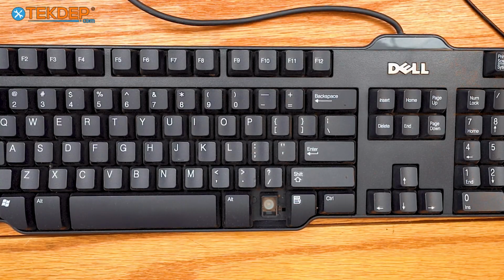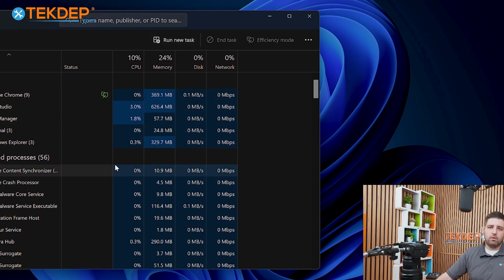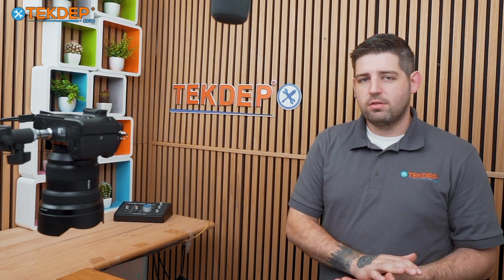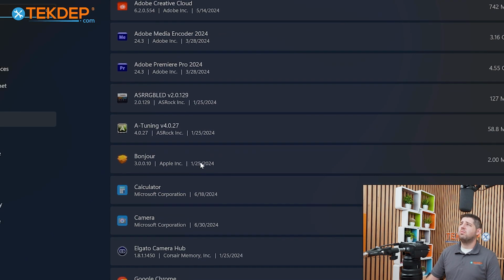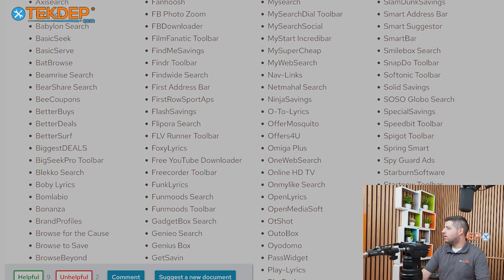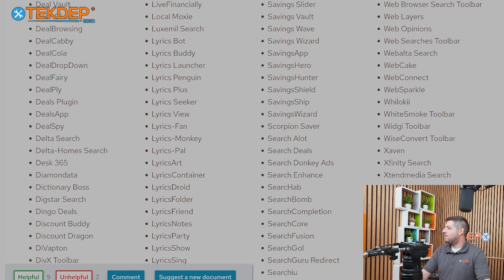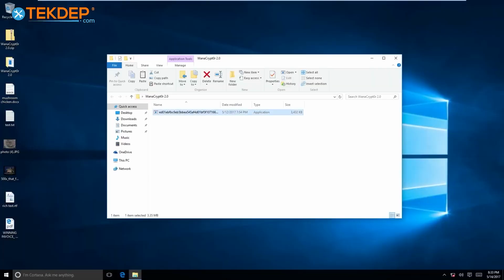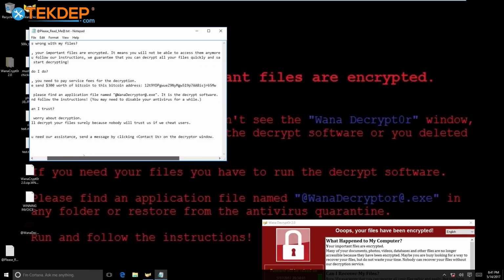All About Malware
Ship us your device for repairs!

00:00 - Introduction
Hi, I'm James from Tech. Today we're going over malware symptoms and frequently asked questions. Is your computer acting strange? You might have malware—we'll help you figure it out.

00:30 - What This Video Covers
We'll explain how to recognize malware, what not to do, and go over popular tools like Malwarebytes and Windows Defender.

01:03 - Not All Malware Is Equal
Even skilled users can get infected. Connecting to the internet makes you a target eventually—it's just reality.

01:37 - I Downloaded Malware, But Didn't Run It
If you haven’t executed the malware, you’re likely fine. Malware typically needs to be run to do damage.

02:05 - How Do You Know If You Have Malware?
There's no guaranteed way to detect all malware. Sophisticated ones hide well. But if it's running, it's doing something.

03:11 - Signs of Malware
Antivirus alerts, pop-ups, encrypted files, browser redirects, or unusual fan and resource usage—these can all be signs.

05:18 - Checking System Resource Usage
How to use Task Manager (Ctrl + Alt + Delete) to check for high CPU, memory, or disk usage.

06:29 - Malware That Hides Resource Usage
Some malware reduces its footprint when Task Manager is opened, making it harder to detect.

07:02 - Using Antivirus Software
Your antivirus should scan files in real-time and perform regular full scans to detect hidden threats.

08:04 - Removing Suspicious Programs
Use "Add or Remove Programs" to check for anything unusual. Look for names like “Funmoods Toolbar” or “PricePeep.”

09:21 - Visual Examples of Adware
A sample list of common adware names like “Xfinity Search” that disguise themselves as legit software.

09:53 - What Not to Do
Don’t try manually finding malware in system folders. It’s ineffective and could break your system.

10:54 - Don’t Install Dozens of Tools
Running multiple antivirus tools won’t help. Most use the same detection databases.

11:27 - VirusTotal Website
You can upload individual files to VirusTotal to check if they're flagged—but don’t upload your whole system.

11:57 - Going Head-to-Head with Malware
Even pros avoid manually deleting malware. Tools like Malwarebytes are your best bet.

12:29 - When to Do a Clean Install
If you’ve spent hours trying to fix it and it’s not working—just back up your files and do a clean install.

12:59 - Contact Tech.com for Help
We offer disaster recovery and can guide you through file backup, password changes, and more.

13:32 - Final Thoughts

Important Safety & Liability Disclaimer, TEKDEP™ / tekdep.com and the ownership assumes no liability for property damage or injury incurred as a result of any of the information contained in this website and all videos, blogs & pictures. TEKDEP™ recommends safe practices when working with electronics, batteries, or any other tools or equipment seen or implied in this video. Due to factors beyond the control of TekDep, no information contained in this website shall create any express or implied warranty or guarantee of any particular result. Any injury, damage or loss that may result from improper use of the tools, equipment, or the information contained in this website or Tekdep videos, blogs & social media is the sole responsibility of the user and not Tekdep. Only attempt your own repairs if you can accept personal responsibility for the results, whether they are good or bad and do your research before attempting any disassembly or repair, make sure you understand the risk you're taking.